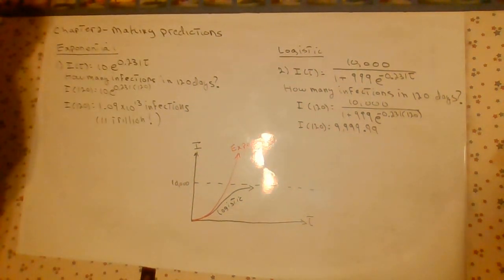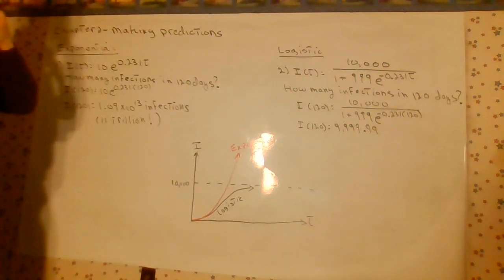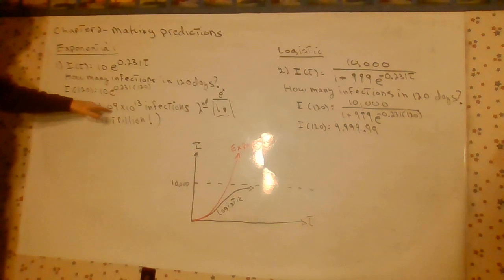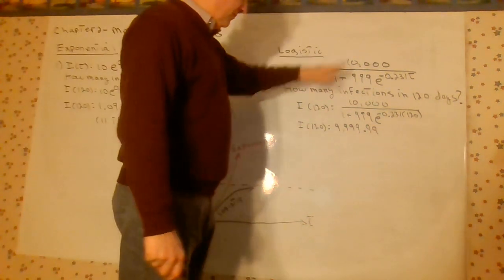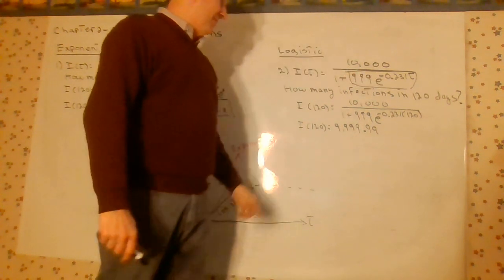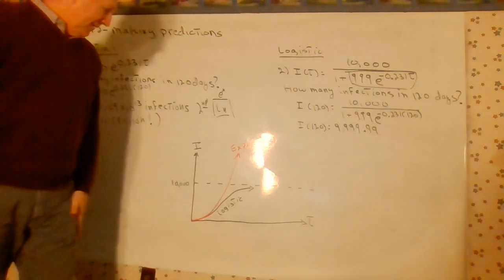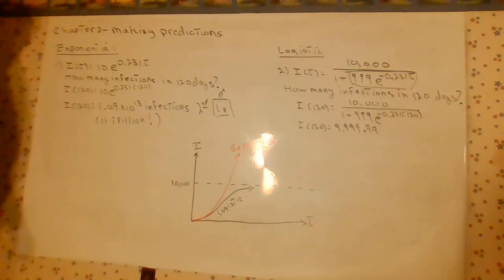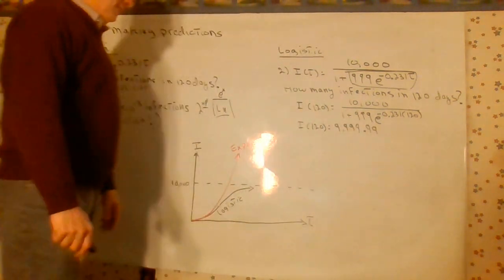Chapter 2 Making Predictions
We make predictions with the exponential and logistic models created in Chapter 1.